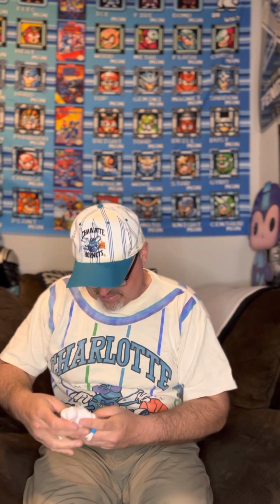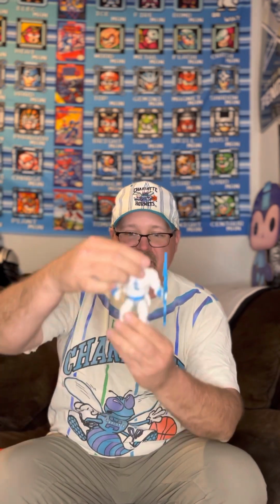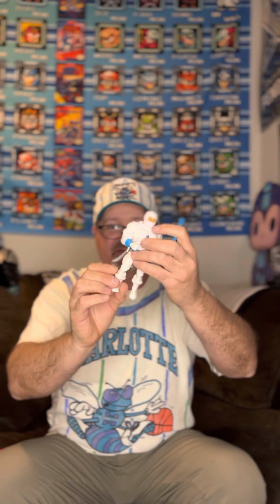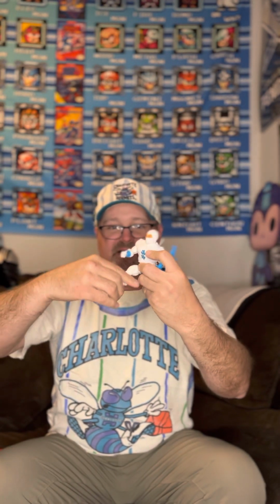Masters of the Universe Origins Slamurai review